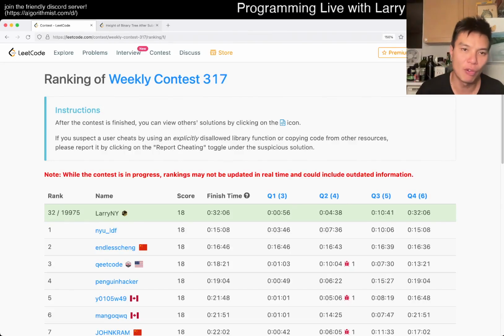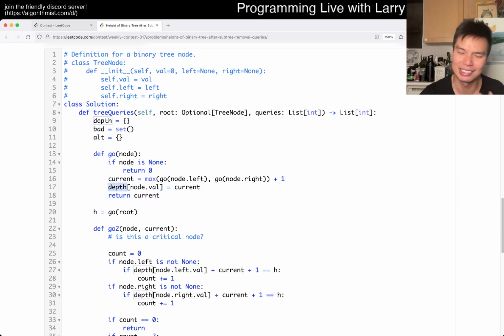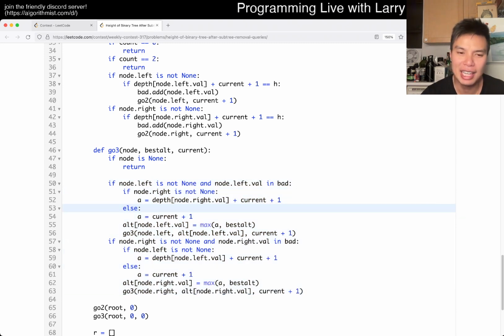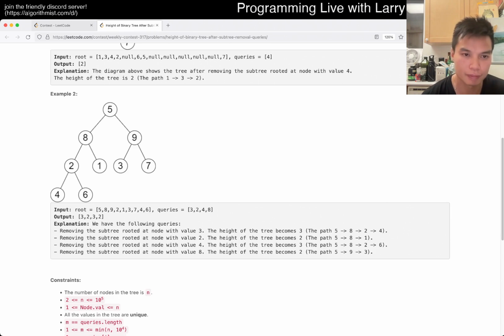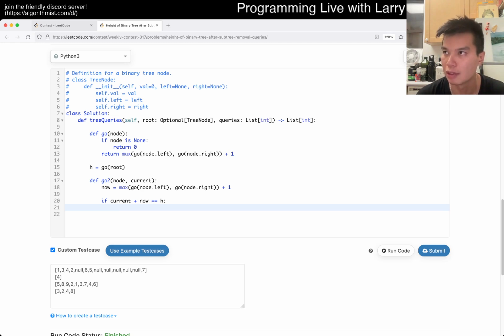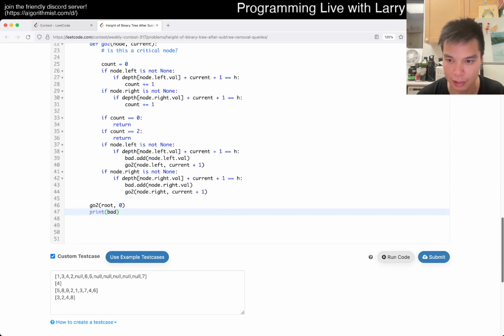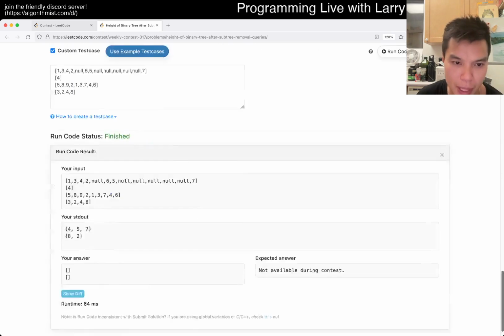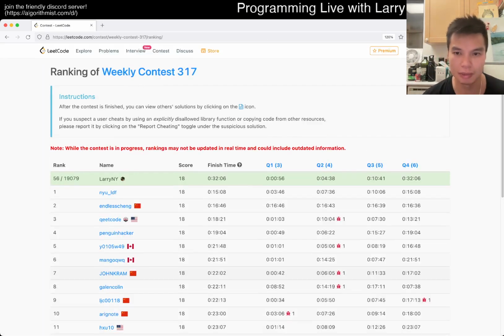2458. Height of Binary Tree After Subtree Removal Queries (Leetcode Hard)